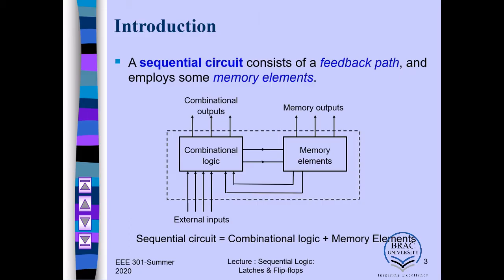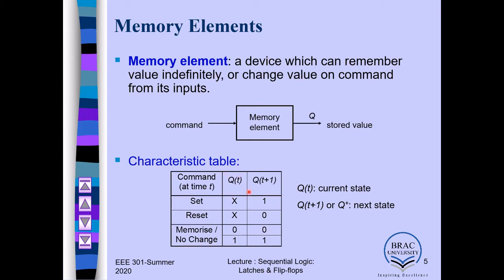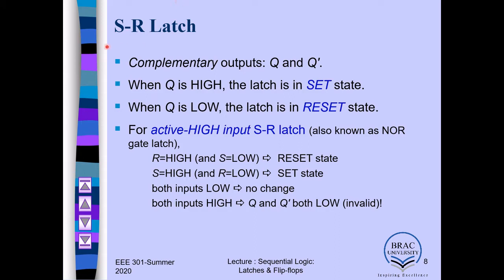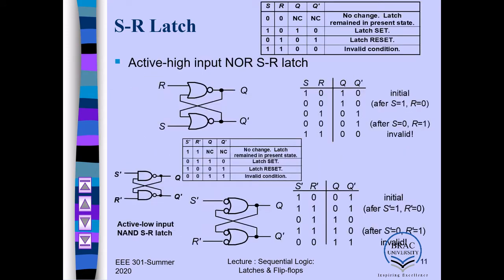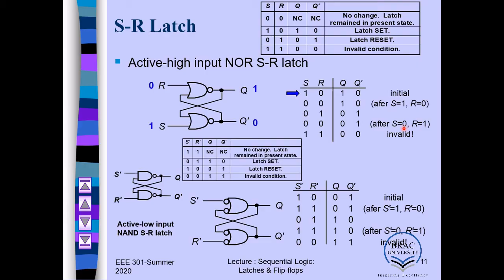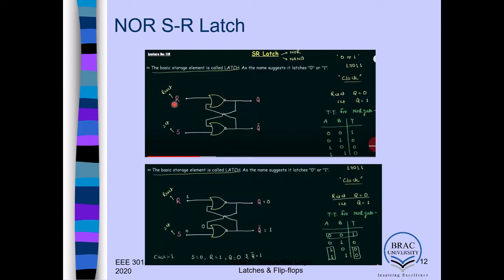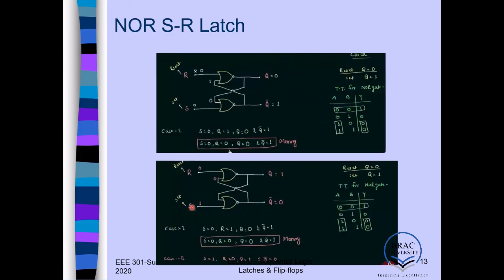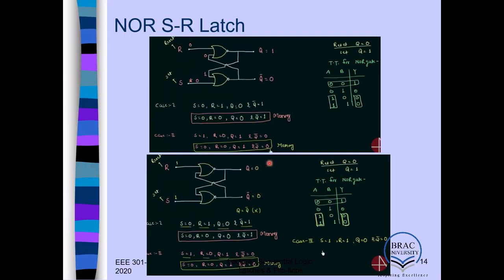5 1 Digital Electronics L5 P1 Latches and FlipFlop